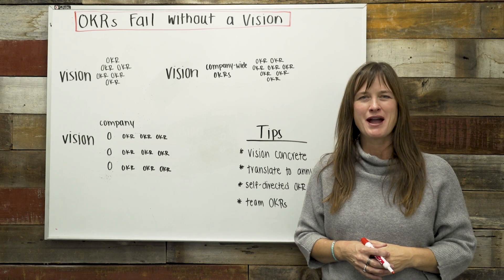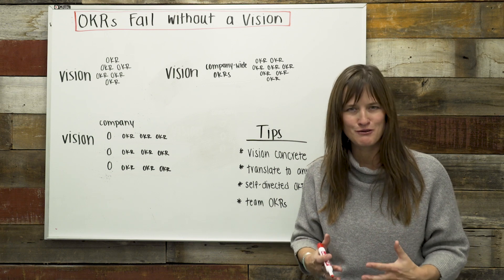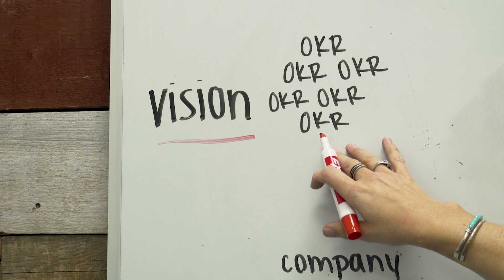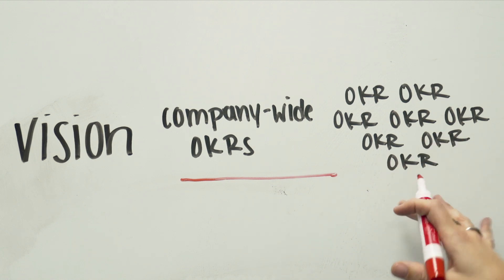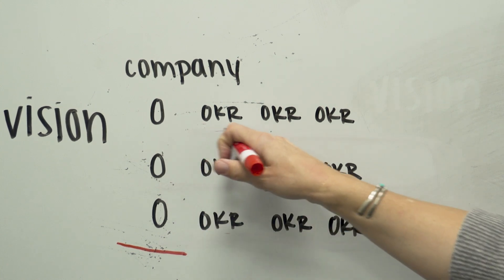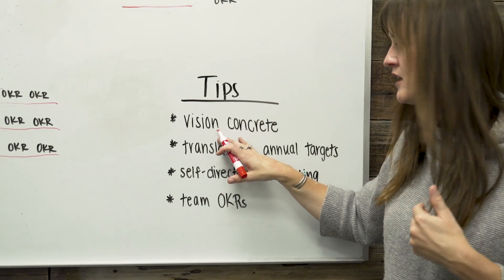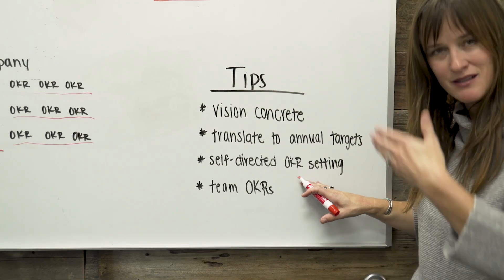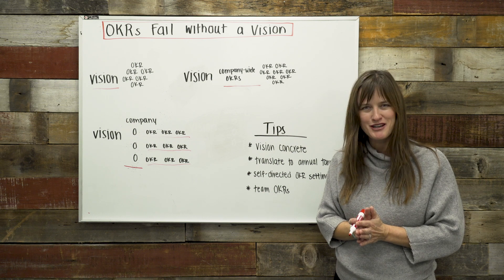OKR Planning: Why OKRs Fail Without a Vision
Without a vision, OKRs can be a mess. We need to engage in OKR planning to create a concise vision with OKRs that align with that vision.

Start with your vision and create clear company-wide objectives on where the organization is going this year. Then, ask your team to align to one or more of the company objectives for the year. In this sense, team members create OKRs around clear objectives that directly align with moving the overall vision forward.

Ensure your vision is concrete. Part of the problem that creates OKR “puddles” is a vision that is too general. We want your team to understand the goal and how to work toward that goal effectively. Translate your vision to annual targets. This helps to keep your team organized.

When you send out your OKR worksheets, make sure your company-wide objectives are also concrete. Individuals tend to create their own OKRs when they do not have clear objectives. Another great idea is to assign team OKRs as opposed to individual OKRs.

OKR planning avoids the dreaded mess that is created without a vision. Be clear, concise and ensure your vision, company-wide objectives, and OKRs are all connected. Engaging in effective planning keeps your organization productive and successful.